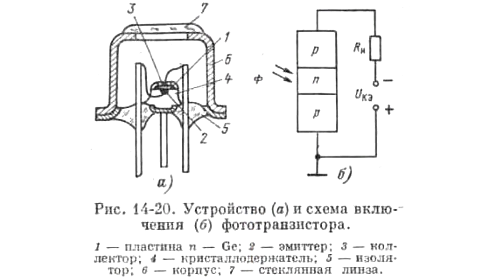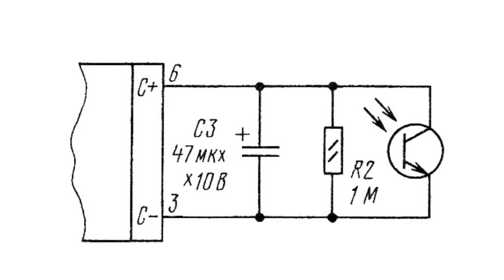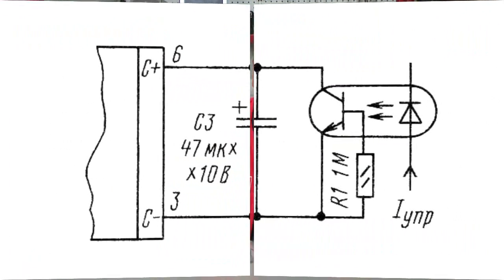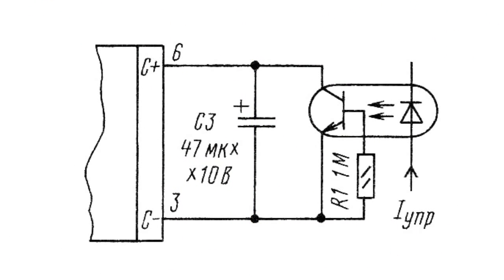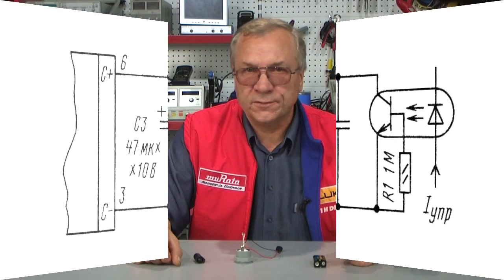Operating Principle of Phototransistor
Operating Principle of PhototransistorPhototransistor is an optical electronic semi-conducting device. It is one of the variants of a bipolar transistor. It differs from a standard variant in the way that its base region is accessible to light irradiation. Thus it allows to control electric current amplification with the help of the optical radiation. That means it can transform light flux into electric current.A phototransistor has a structure of n-p-n or p-n-p transistor. It can amplify current. Two variants of transistor connection are used. Diode connection employs only two contacts - those of emitter and collector. Transistor connection employs three contacts when not only light but also electric signals are fed to the input. Phototransistors are used as photodetectors and solid-state optical couplers. If compared with photodiodes phototransistors have a significantly greater sensitivity - about 100 milliamperes per lumen. A bipolar phototransistor is similar to a regular bipolar transistor which has a photodiode between the leads of a collector and base.One of the variants of phototransistor connection is the simplest diagram of a regular security alarm if it can be called one.We use two phototransistors. A generating acoustic radiator which scares away human beings is used as the load. Power is supplied by a regular 9V battery. For each load it is recommended to choose phototransistors with a specified junction resistance. This is necessary for light sensitivity. In this case I use two identical paralleled phototransistors. We wire up this simple diagram and show that it works.